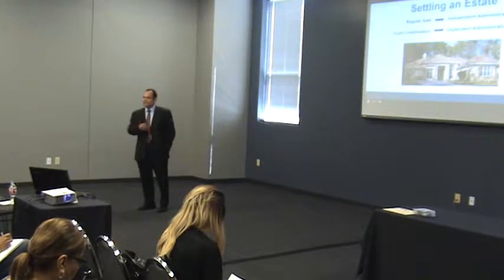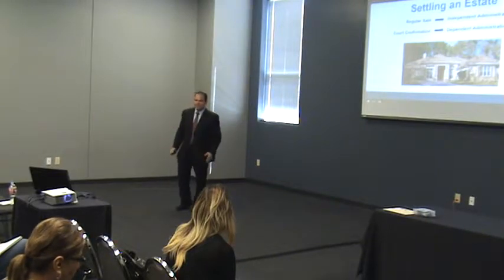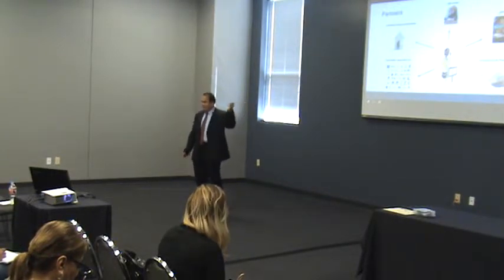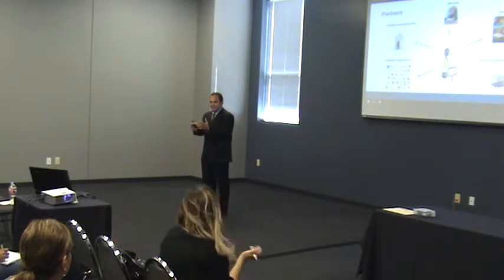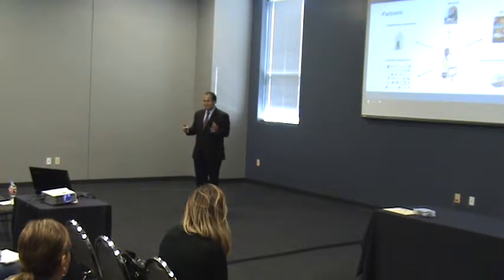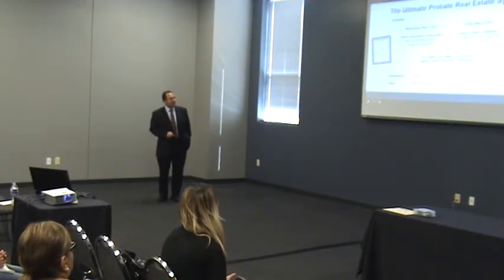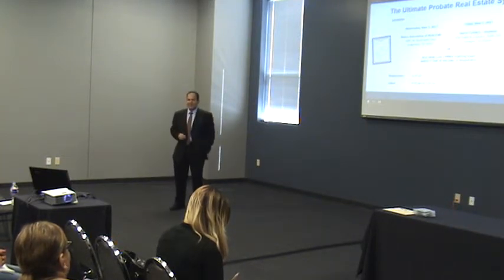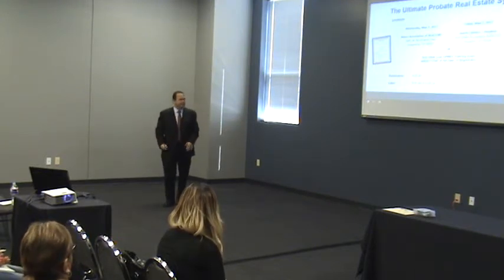San Antonio Presentation 3 March 2017